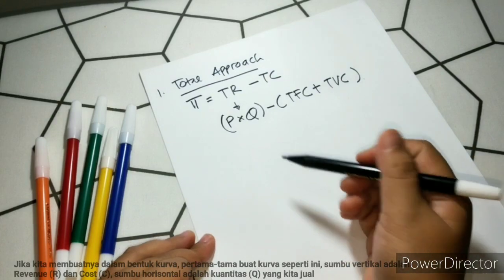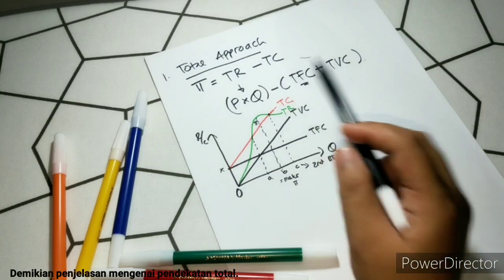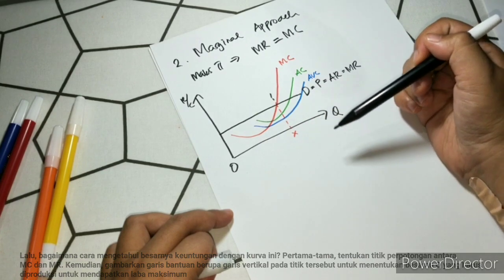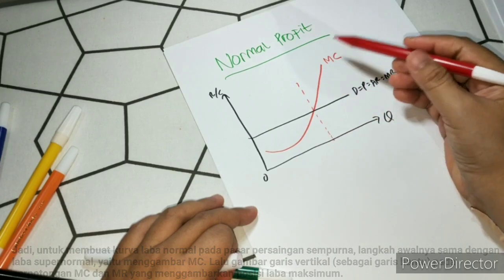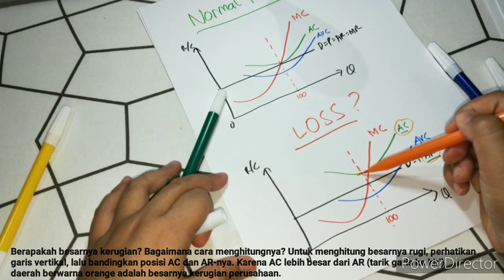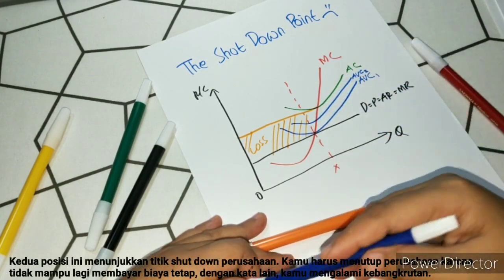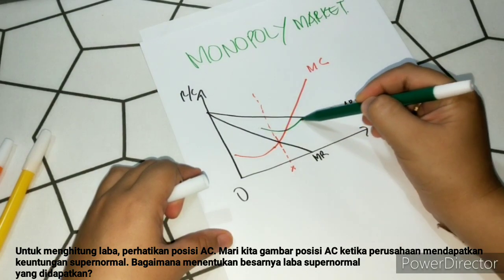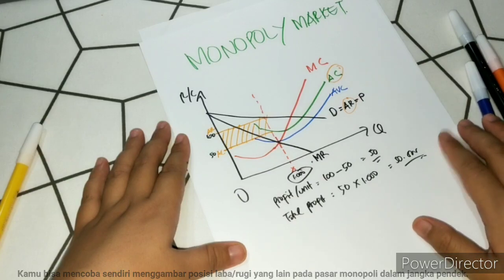Short-Run Profit Analysis using Curve in the Market